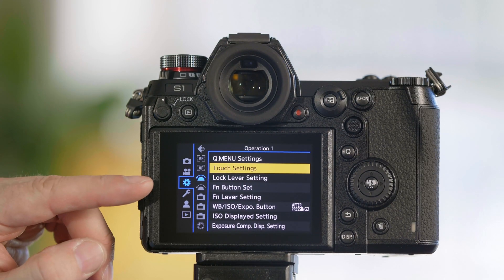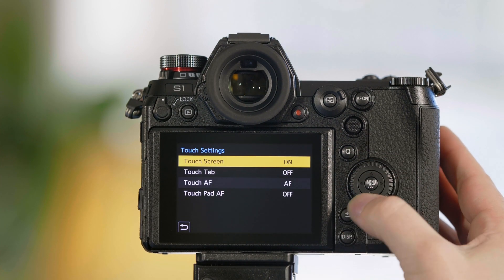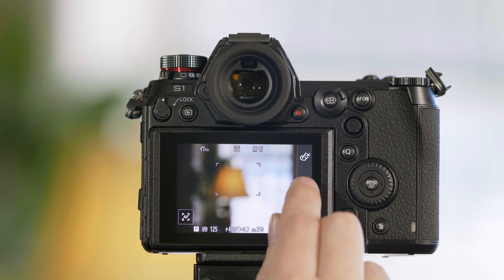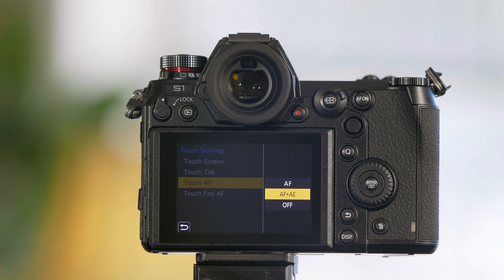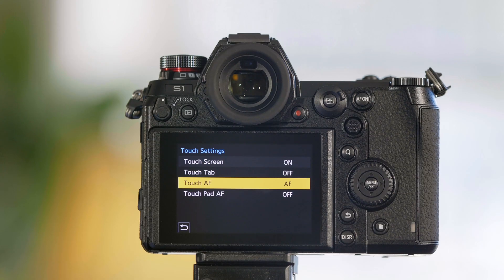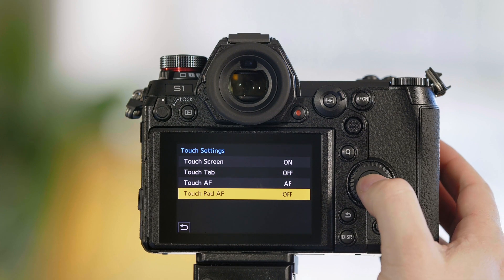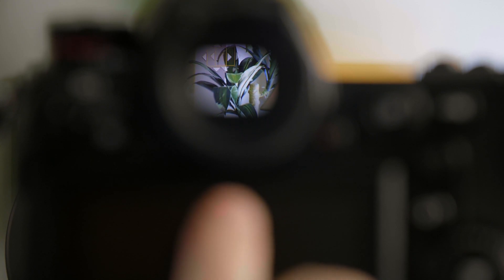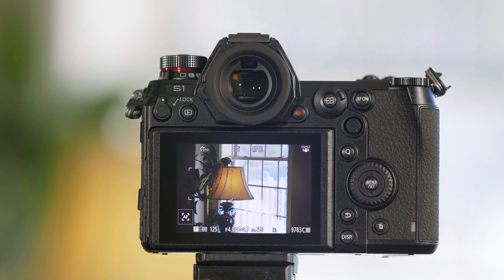Panasonic LUMIX S Series Camera Tutorial : Touch-control Settings